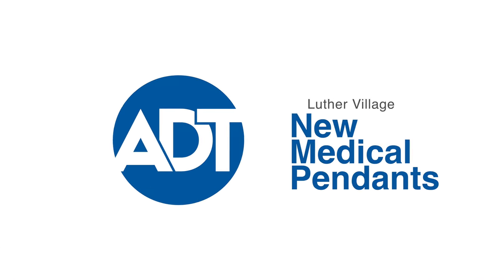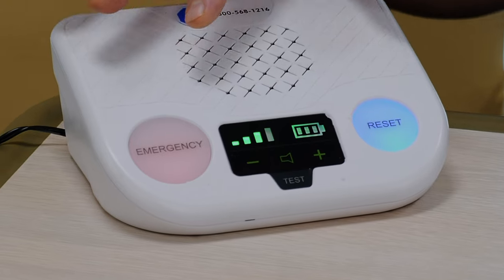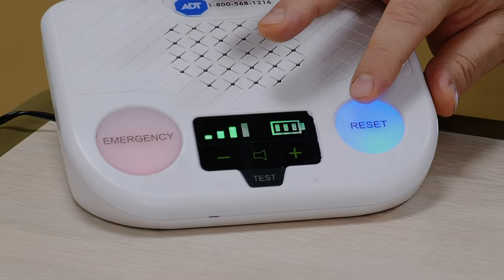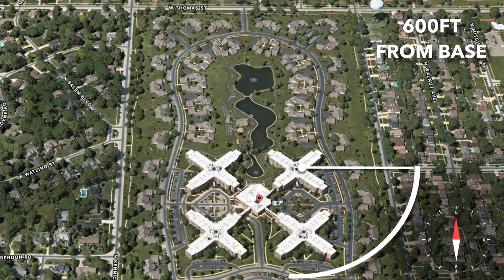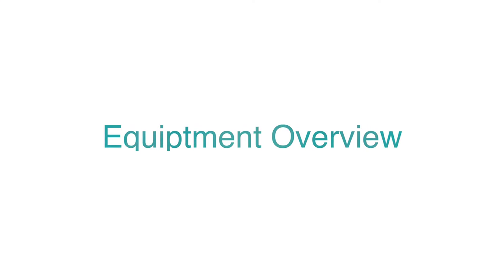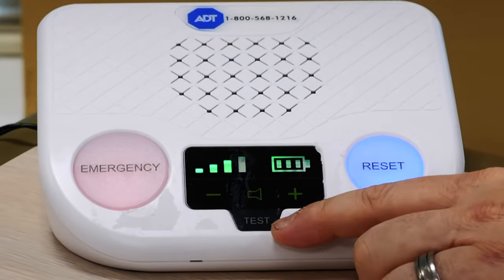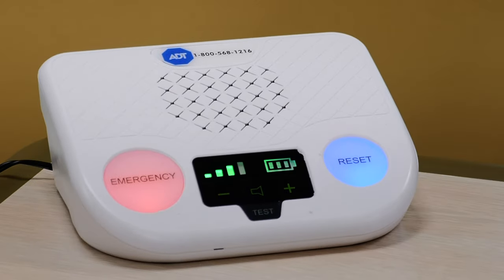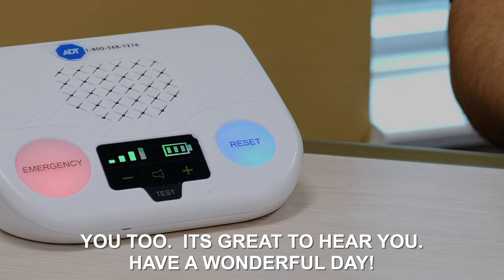New Medical Pendant Orientation Video